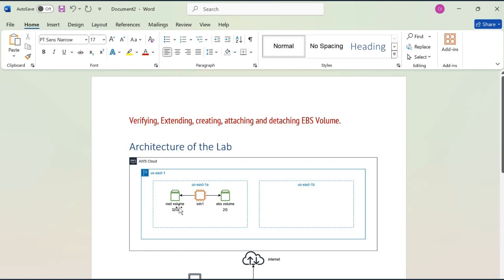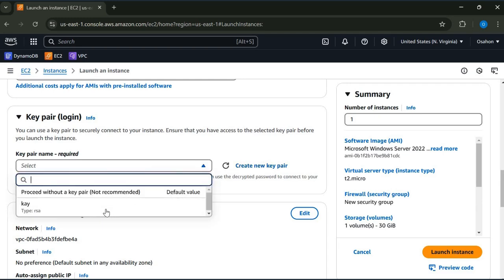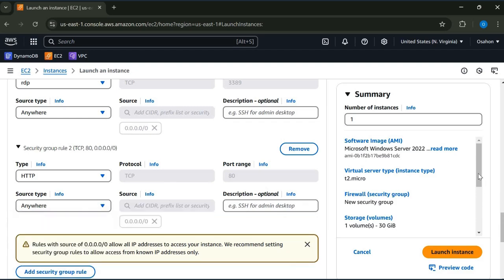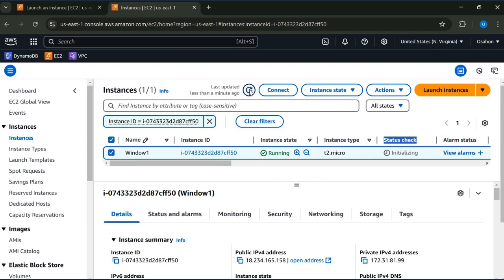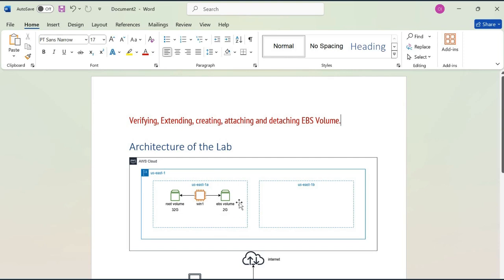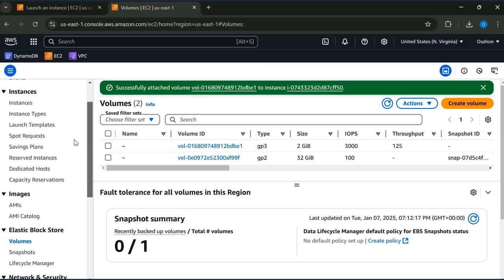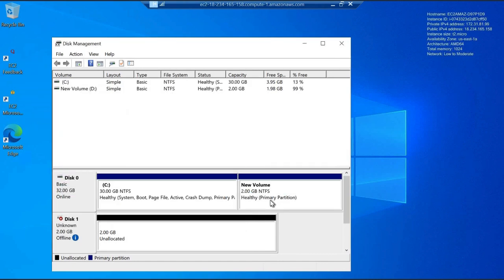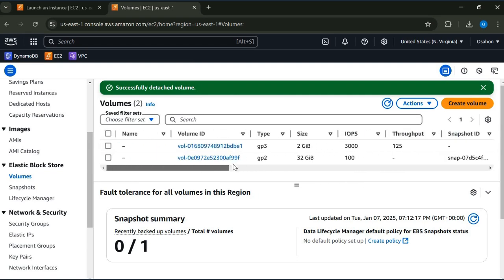VPC Peering # | Ekascloud | English